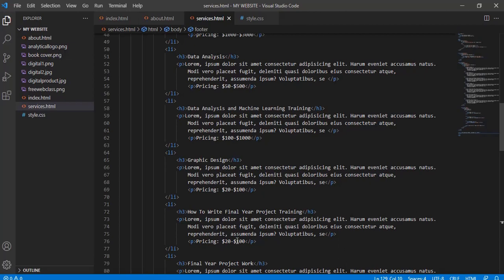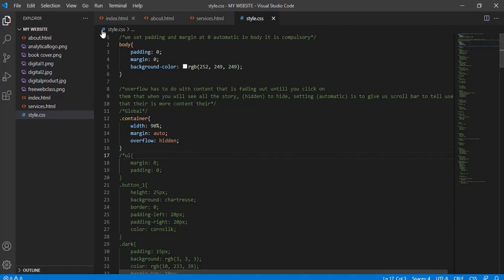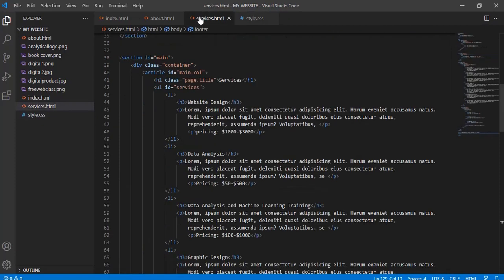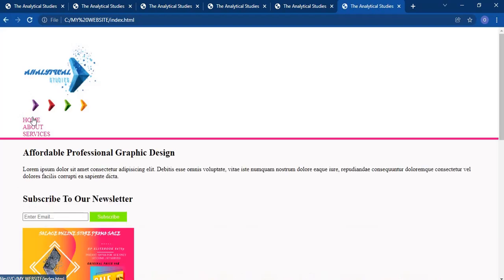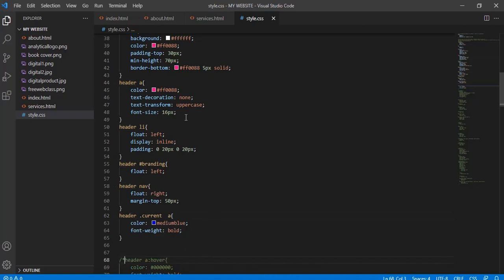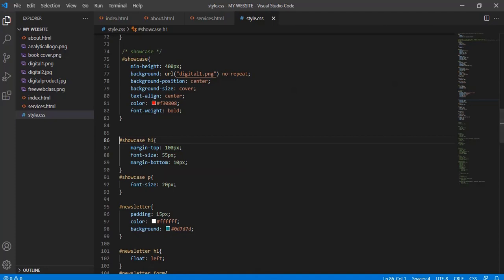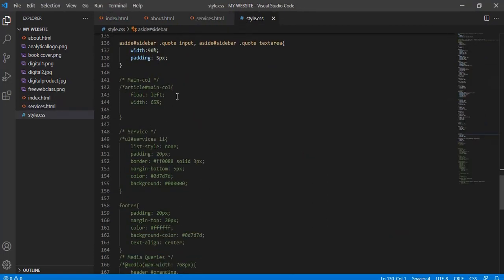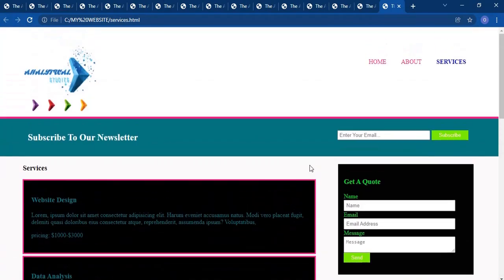Website from scratch | styling 3 pages web| CSS styling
styling of three pages web site with CSS, after designing with HTML